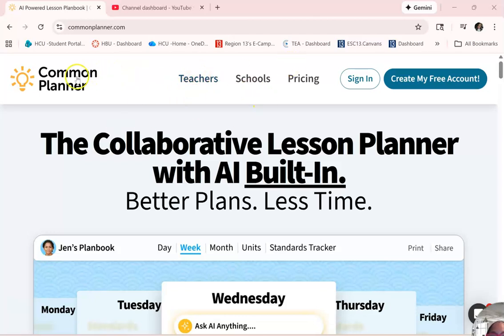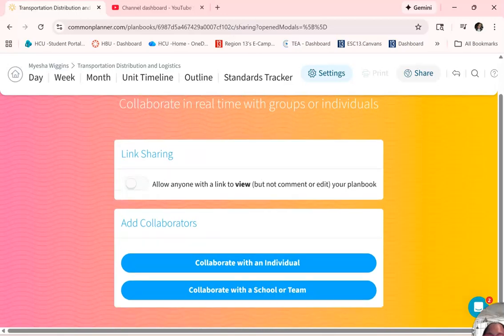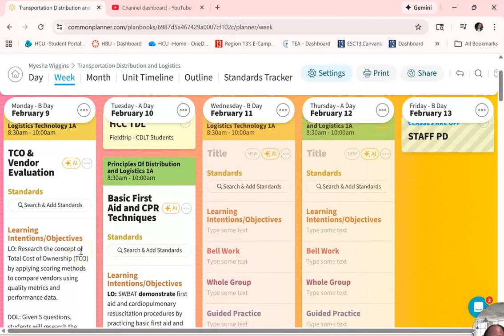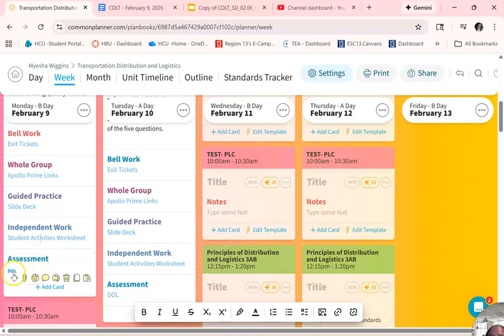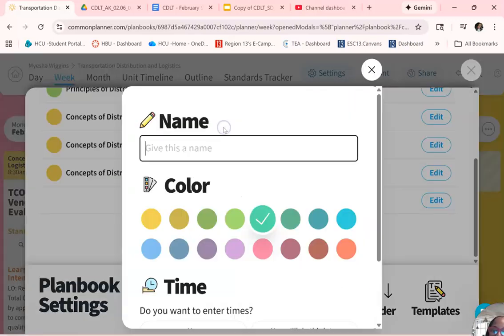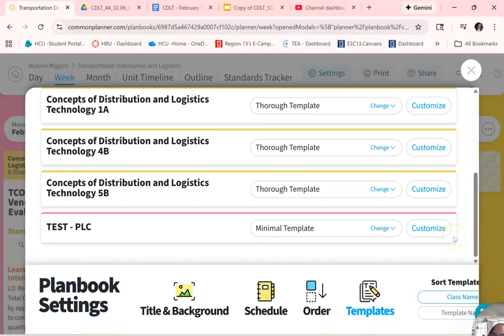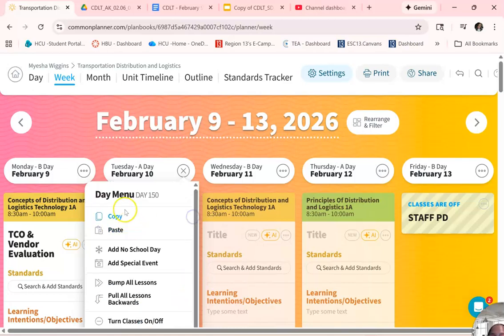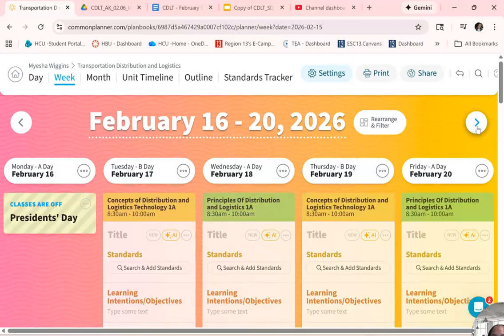CommonPlanner Presentation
Demo of Common Planner for an Educator